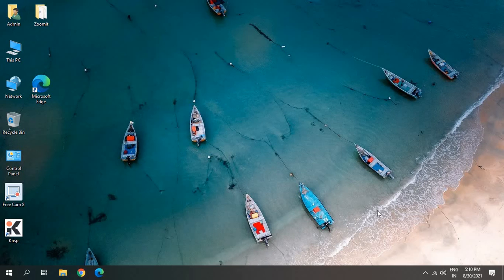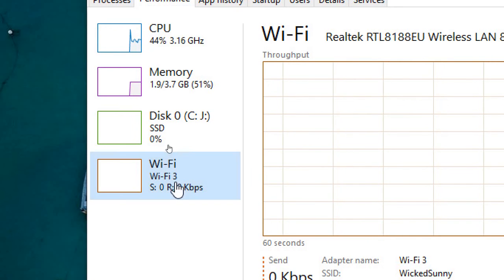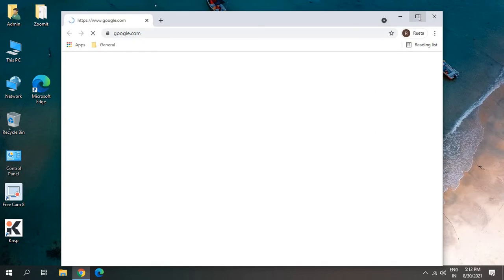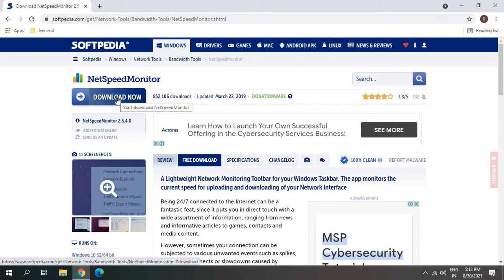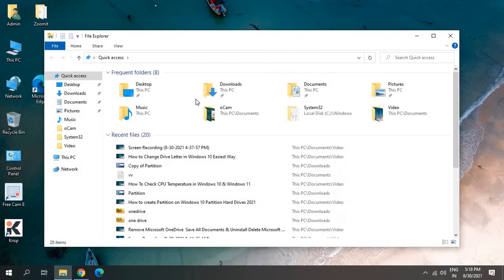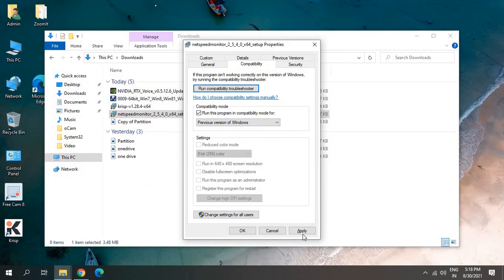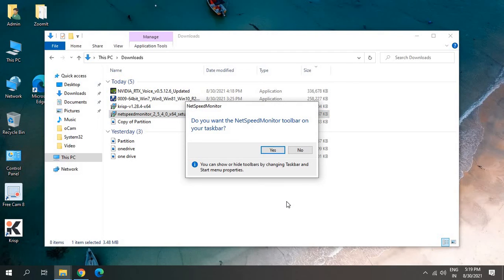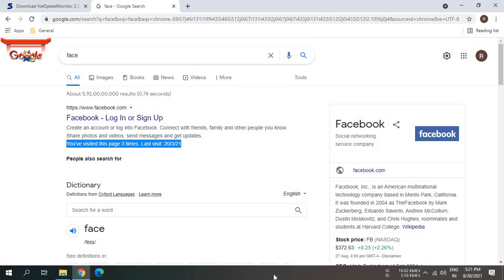How to Show Internet Speed on Taskbar in Windows 10 & Windows 11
Best Tutorial on How to Show Internet Speed on Taskbar in Windows 10 & Windows 11. netspeedmonitor for windows 10 or windows 10 show network speed on taskbar is shown. Download netspeedmonitor for windows. 10netspeedmonitor windows 11 is shared. Check network speed monitor windows 10 taskbar. Learn how to show internet speed on taskbar in windows 10 or show internet speed on taskbar windows 10. Easy tips on how to display internet speed on taskbar in windows or how to add speed meter in desktop taskbar.